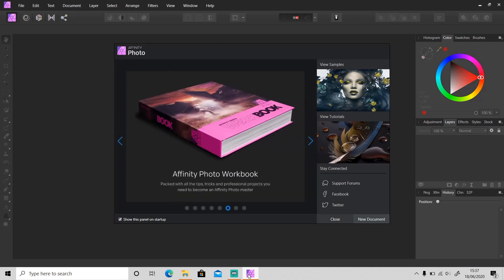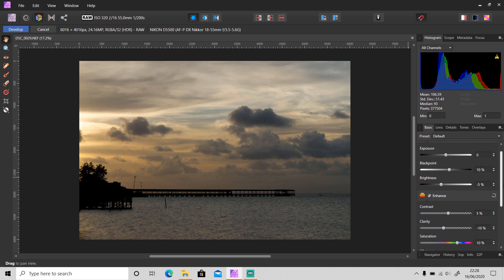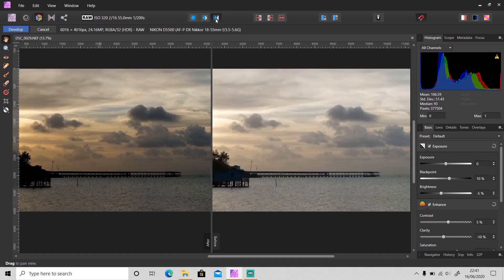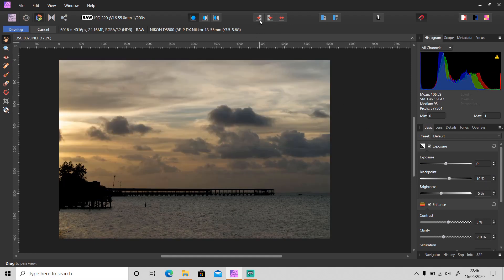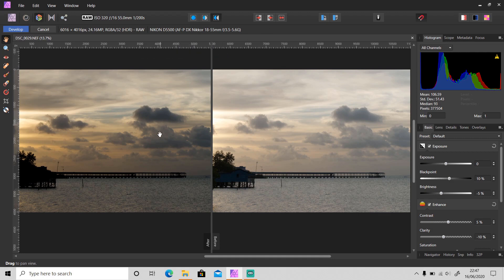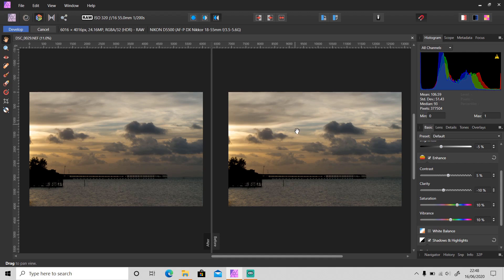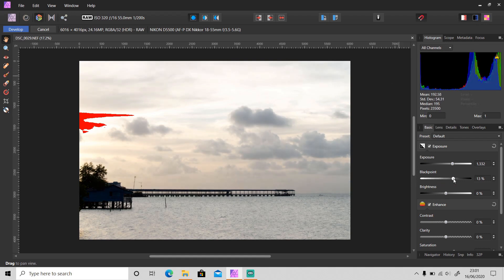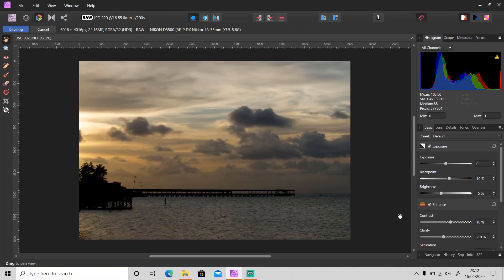5 Affinity Photo Tips That You SHOULD Know (Develop Persona) - Affinity Photo Basics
Hi guys, It's been a month since my last 5 Affinity Photo tips video. In today's video, I will share 5 more Affinity Photo tips (in Develop Persona) for you especially beginners and new users.